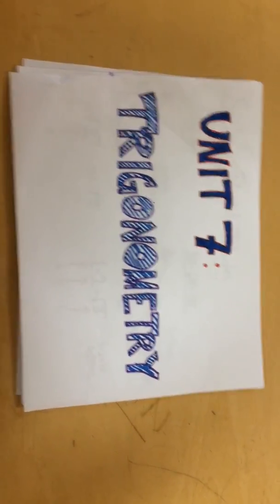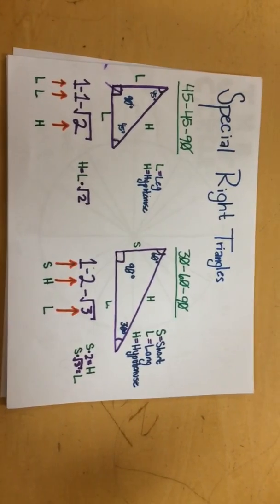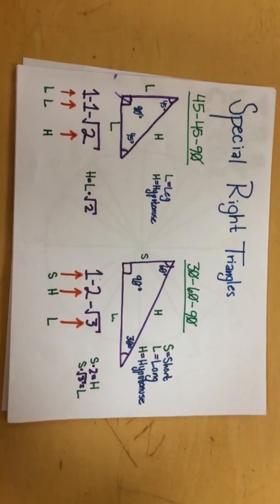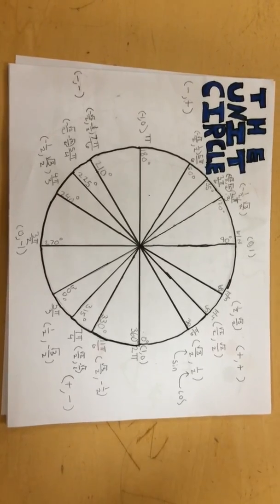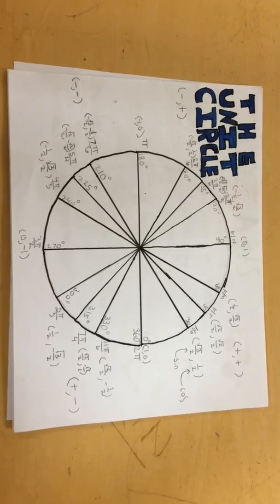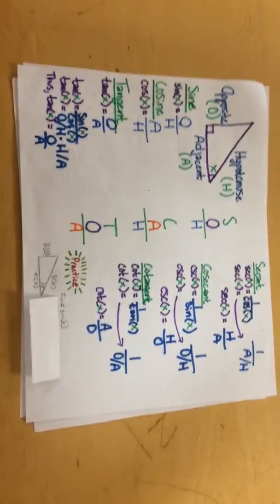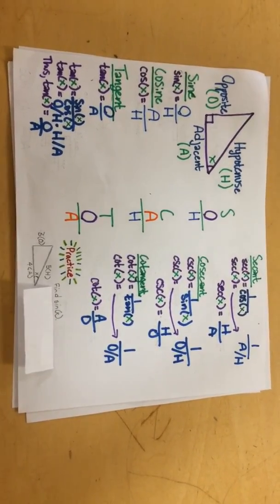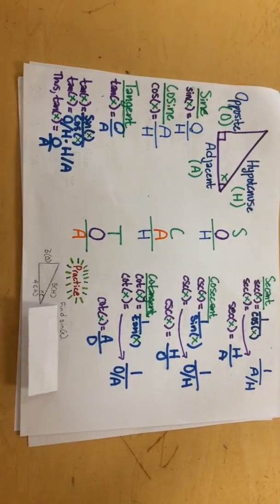Doan bell 1 me ms jg